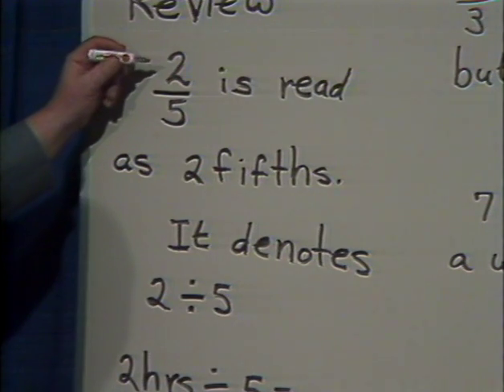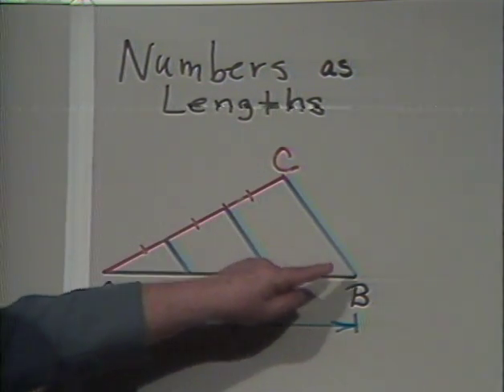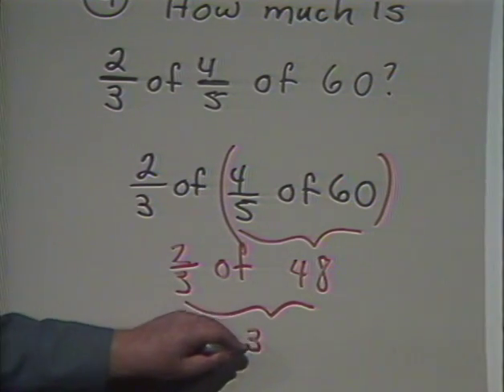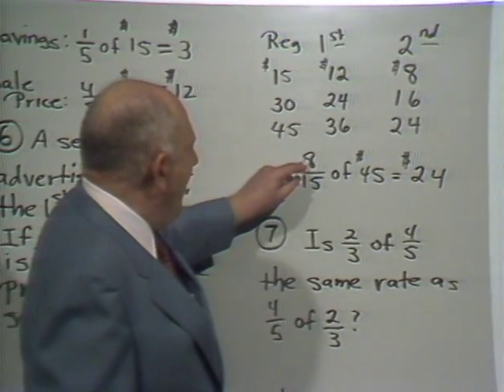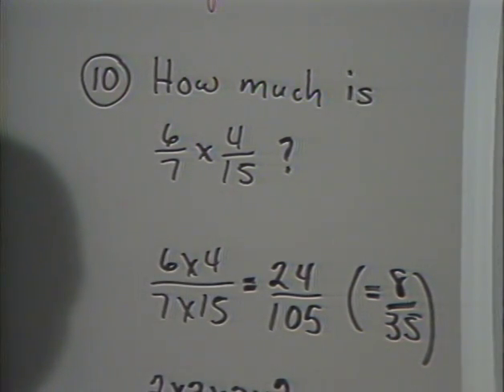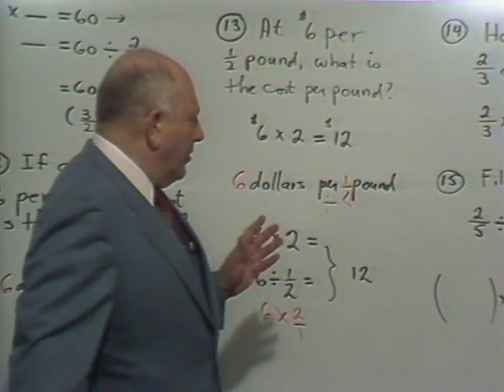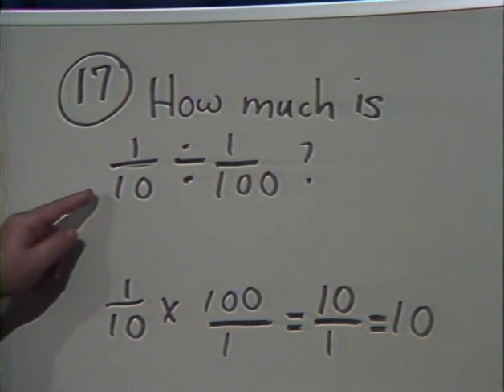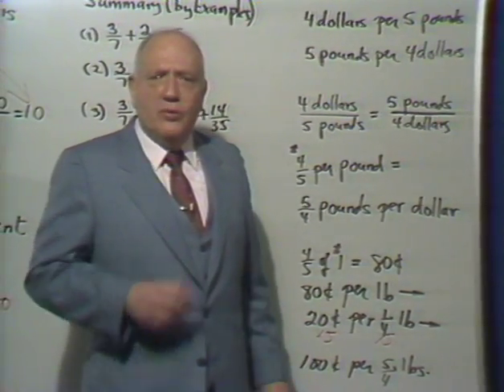Module 5: Rational Numbers Part 2 Common Fractions (continued)